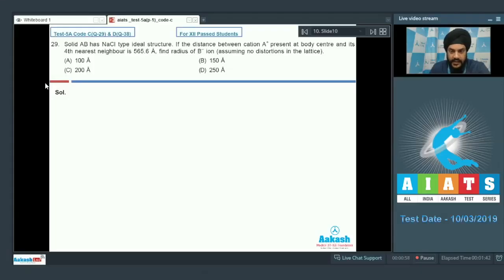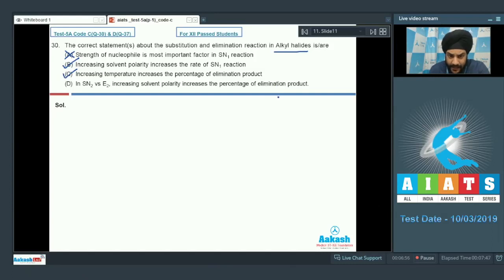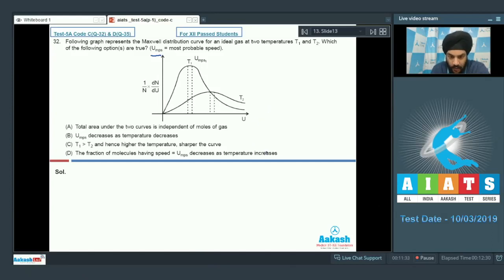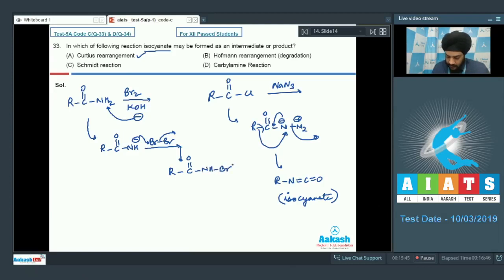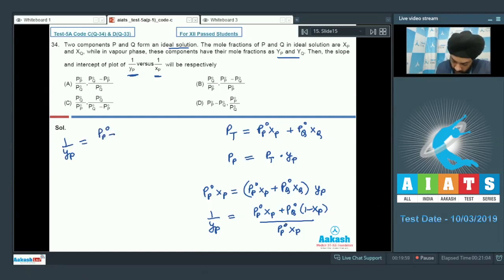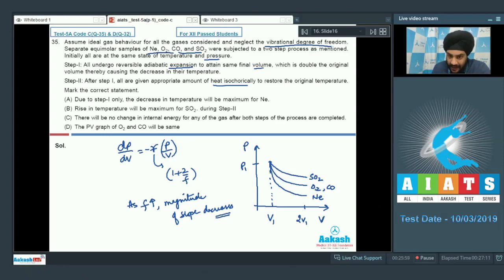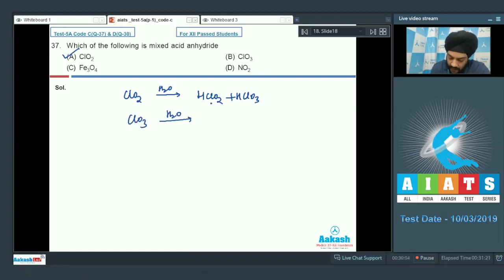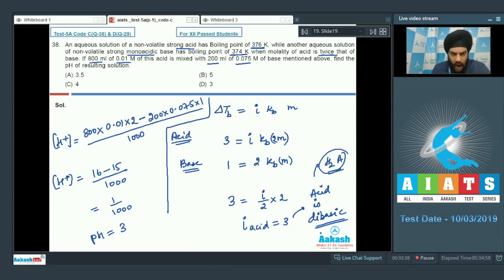AIATS TEST 5A PAPER 1 Code C&D For XII Passed Students CHEMISTRY JEE Advanced 2019 Q29 to 38